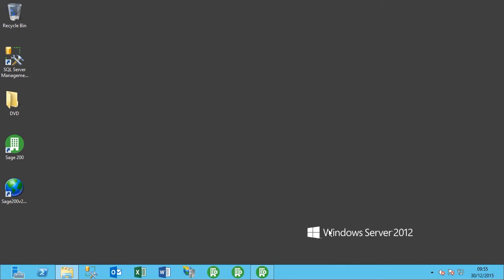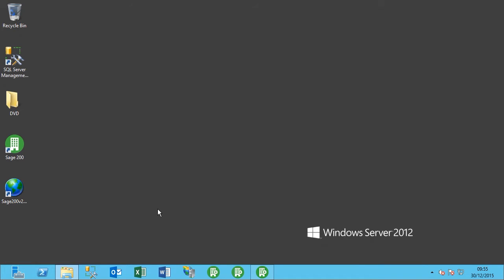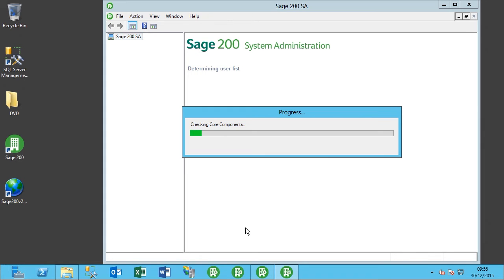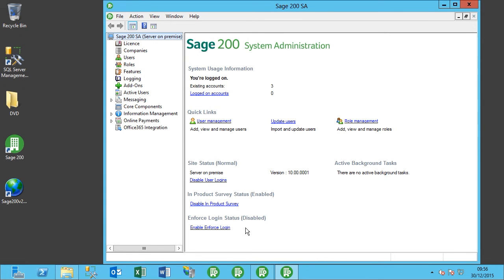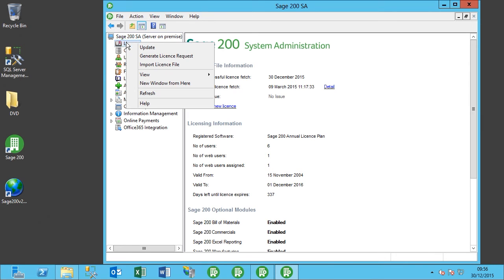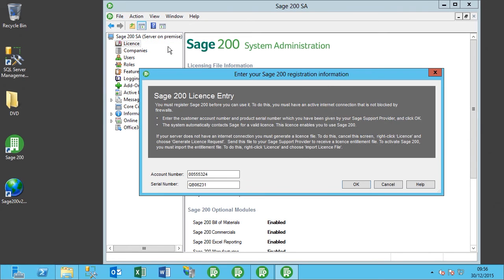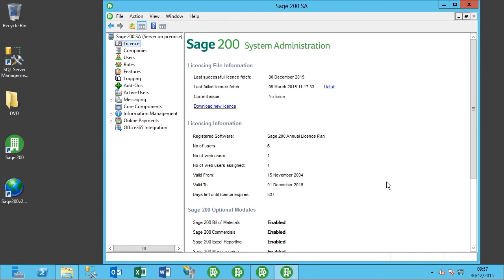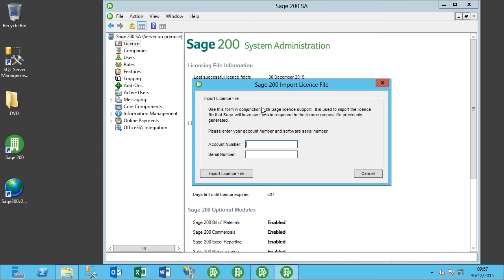How to update your Sage 200 license keys | DMC Hints & Tips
In this step-by-step video guide, we show you how to update and enter your Sage 200 license keys.